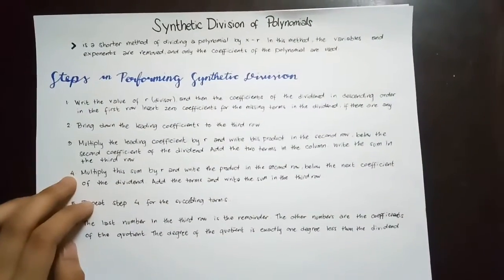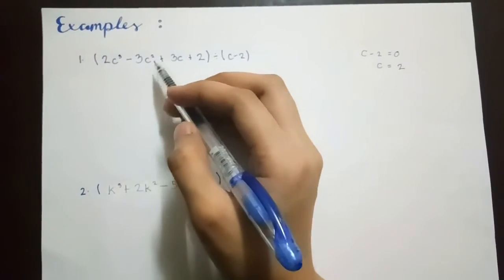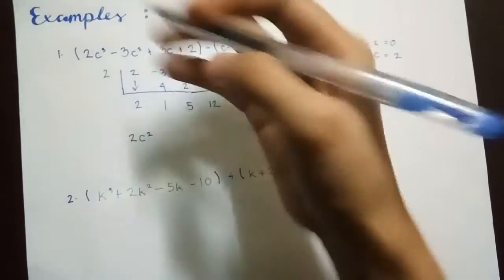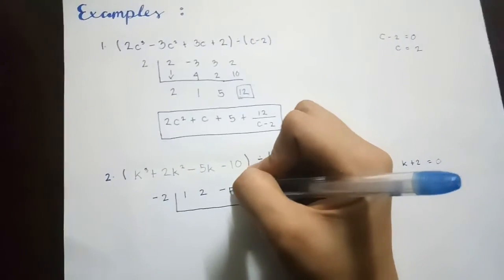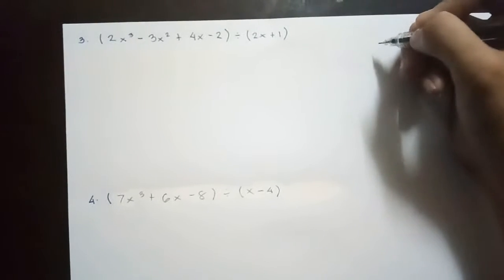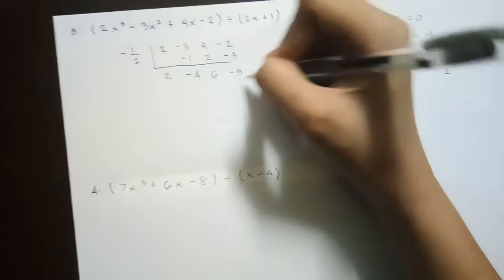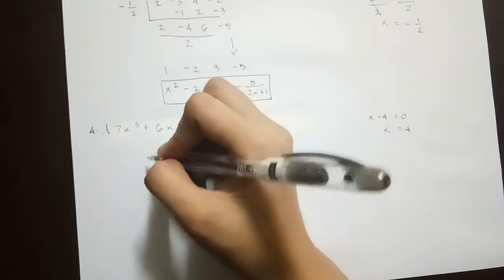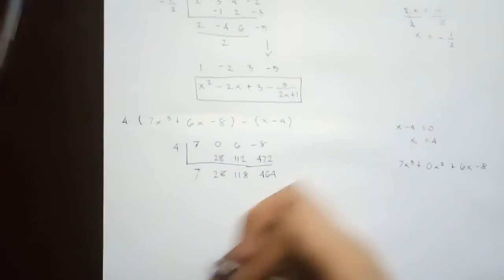Synthetic Division of Polynomials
Math Performance Task

p. s.

this is so embarrassing,  and Im not confident of my answers here Hahaha.